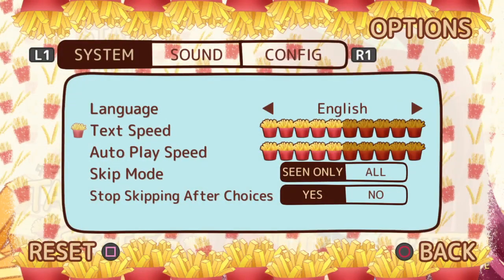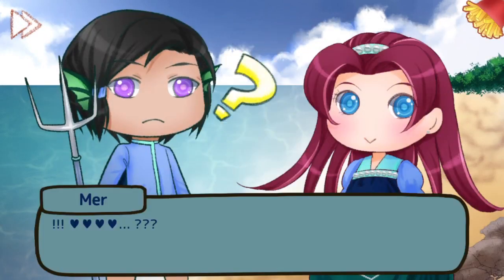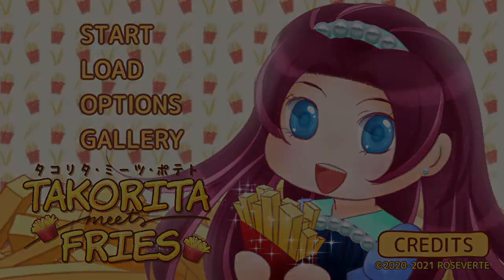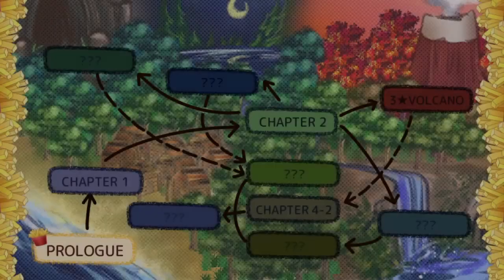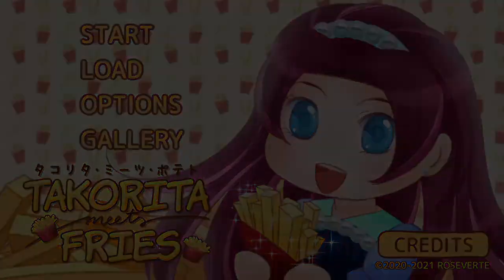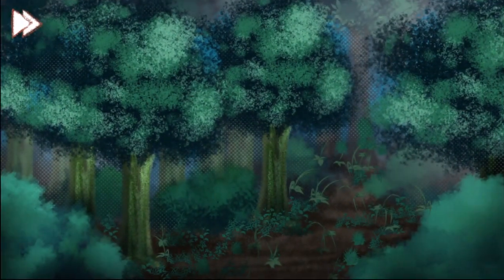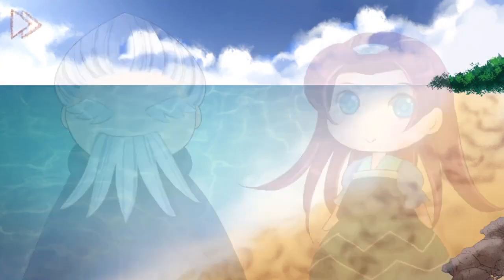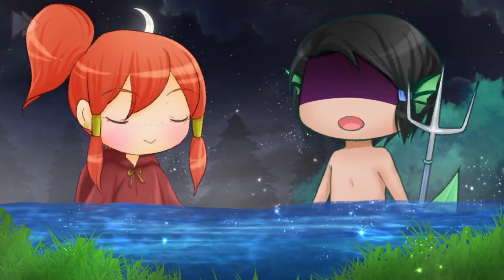Takorita Meets Fries Platinum Walkthrough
Takorita Meets Fries - full platinum/achievement walkthrough. Quick and very easy visual novel from Ratalaika and Roseverte.